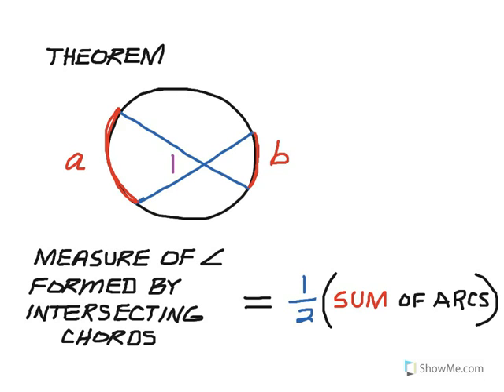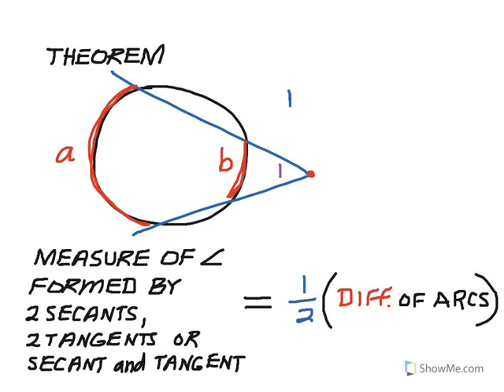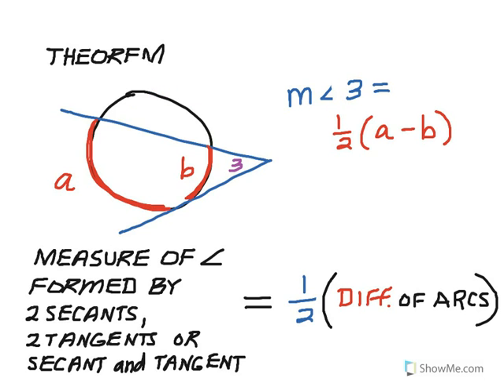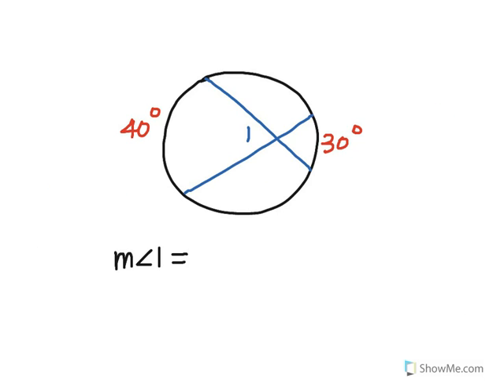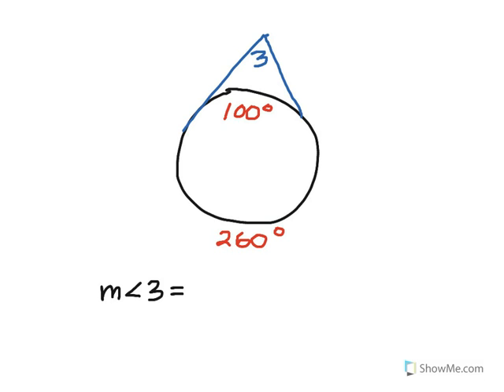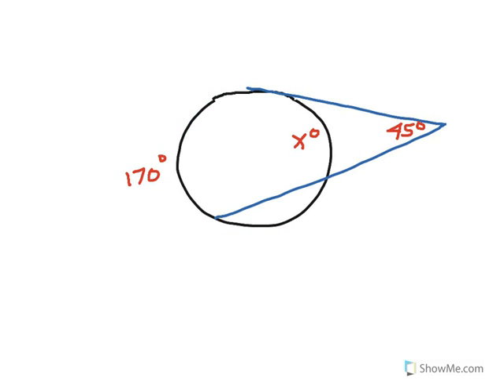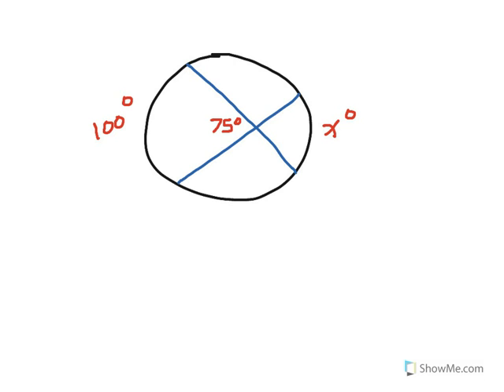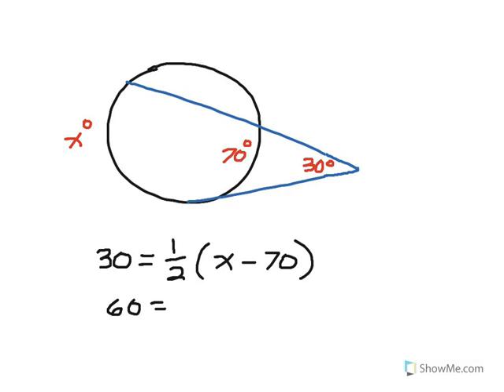How to Geometry: 9.6 Angles of Circles